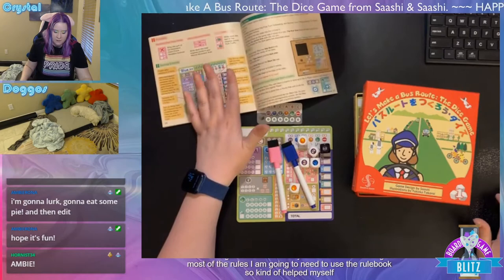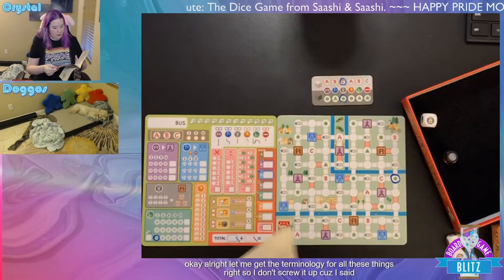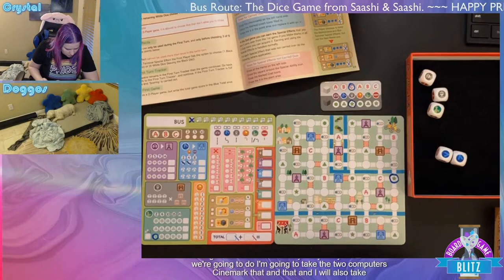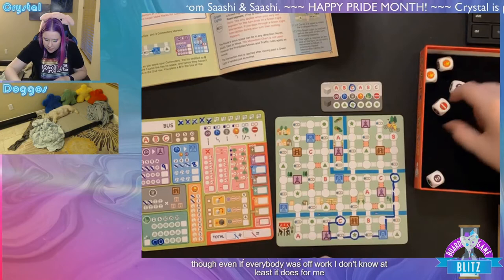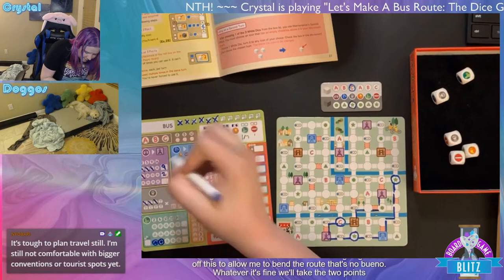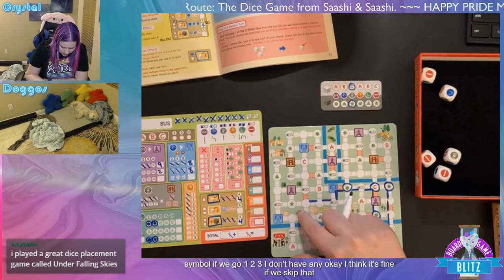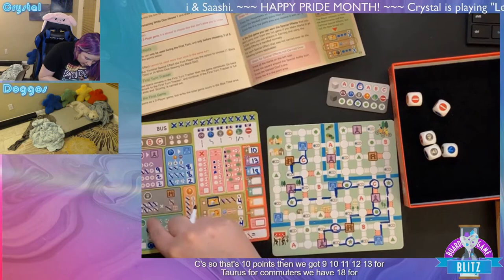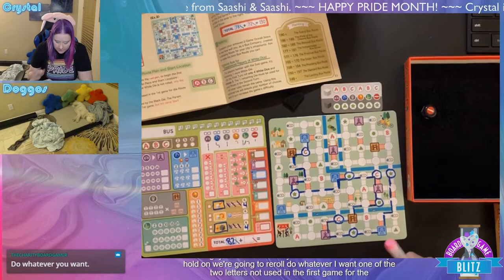Twitch VOD: Crystal plays Let’s Make a Bus Route: The Dice Game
Crystal plays Let’s Make a Bus Route: The Dice Game
This was original streamed on our twitch and has been edited down for YouTube.

Intro: 0:00
Game Overview: 0:05
Game Start: 9:22
End Game Discussion: 1:21:53